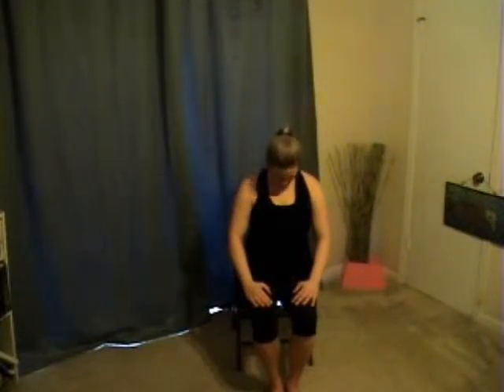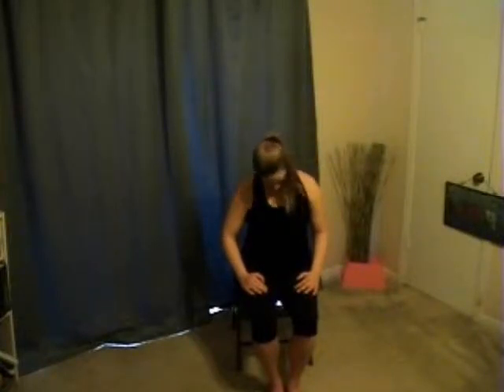Seated Yoga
This is a seated yoga practice.  Good for desk breaks during the day to increase productivity and energy levels!  Also helpful for those you want to experience a mind/body workout but have limited mobility.